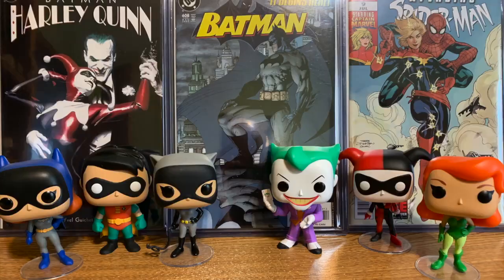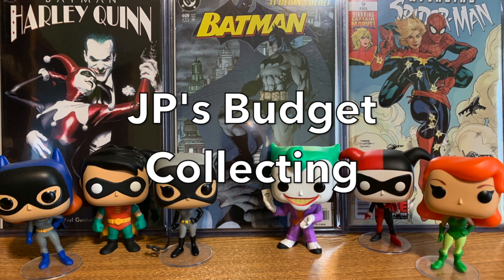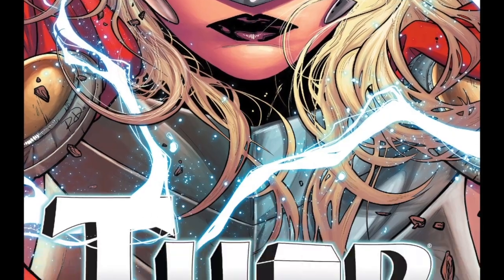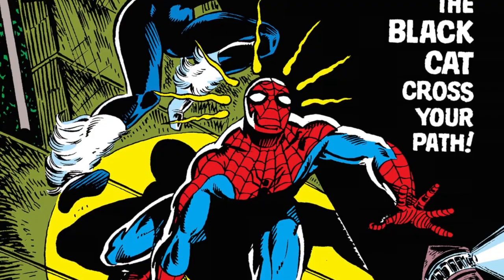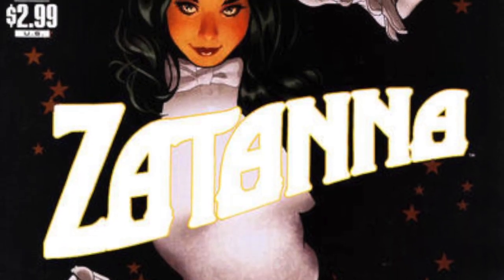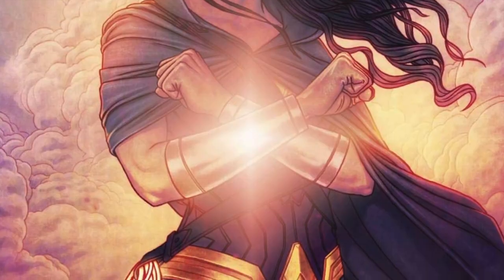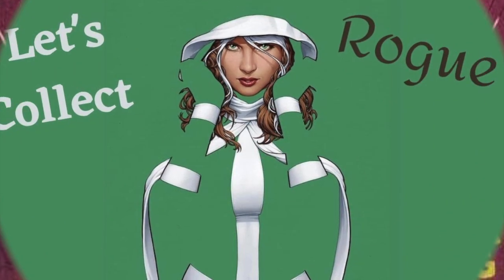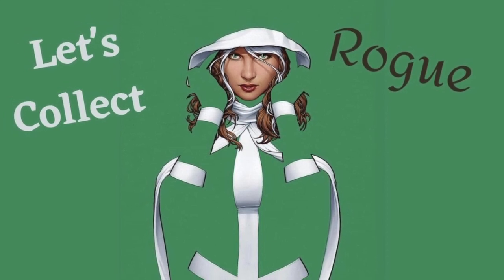Let's Collect Rogue: Key Comics, Best Stories, Cool Covers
13th episode of my Let's Collect series

Your guide to collecting Rogue.  The keys, storylines and covers